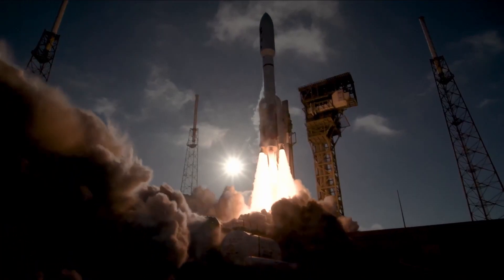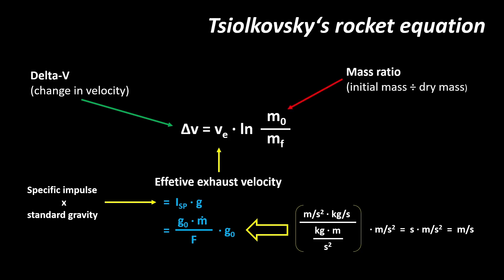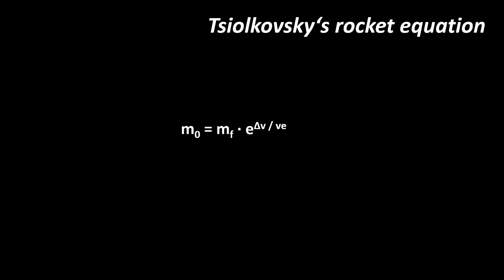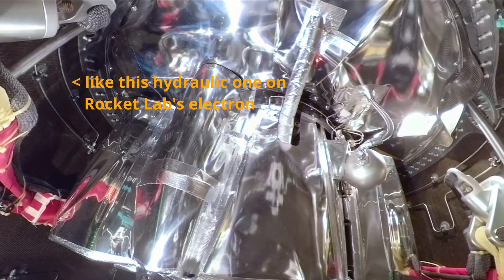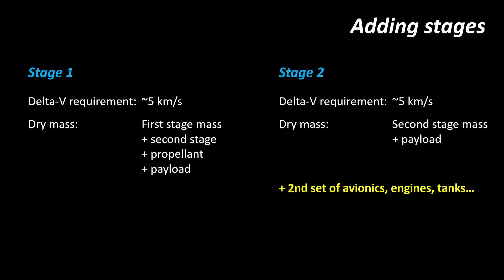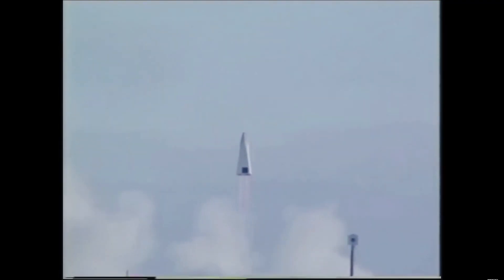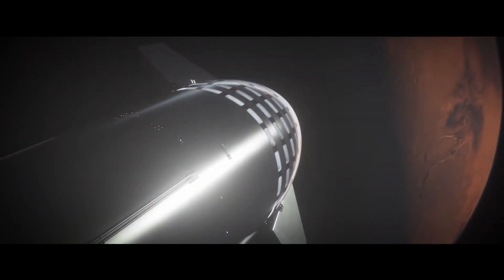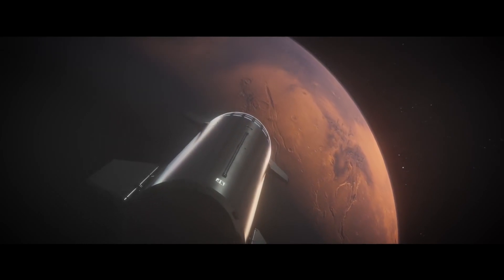Rocket Staging - the physics behind throwing away parts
Hey guys, little bit of a break, but this video wasn't so easy to make. Hope you enjoy it anyway

Timestamps:

00:00 - introduction
02:06 - Tsiolkovsky's rocket equation
10:26 - How staging events work
15:18 - Disadvantages of staging
17:54 - The viability of SSTO
24:23 - Summary